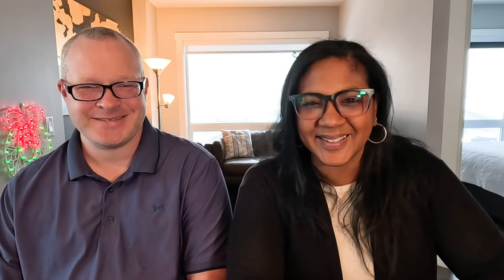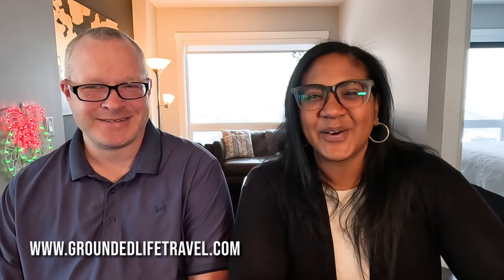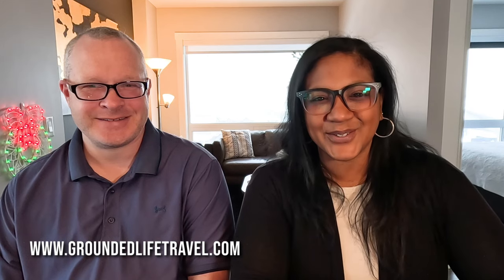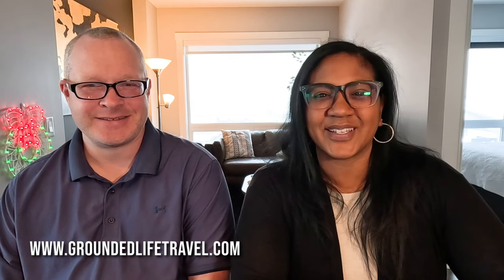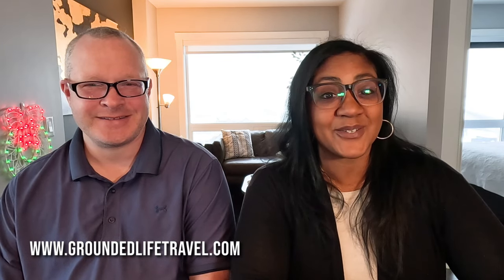Transatlantic Cruises: 10 Things You Need To Know Before Going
We will explain the 10 things you need to know before going on a Transatlantic cruise. There are cruises you can take in the spring or fall going to and from Europe from America.

Some of the most popular cruise lines to take on a transatlantic cruise are NCL, Royal Caribbean, Carnival, Princess and Holland America.

We just got off the MSC Seascape on a transatlantic cruise and it was a great time. We have since booked transatlantic cruises on the Holland America Zuiderdam and the Carnival Venezia.

Some of the topics we cover are food, specialty dining, what room to get on a transatlantic cruise (inside vs. balcony) and what direction you should face on the ship.